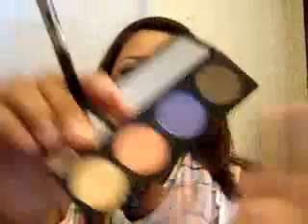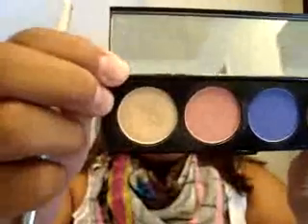MY 1ST TUTORIAL! YaY!!!